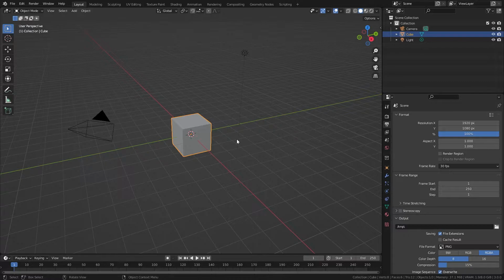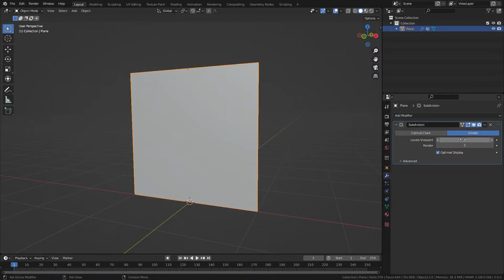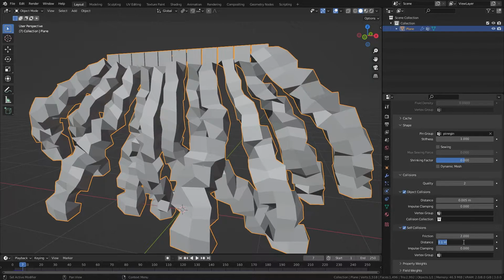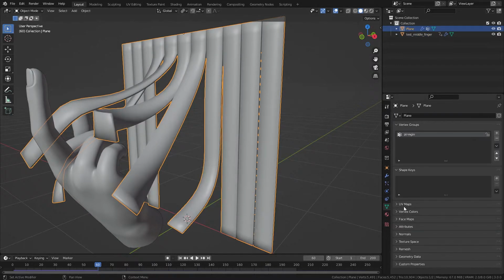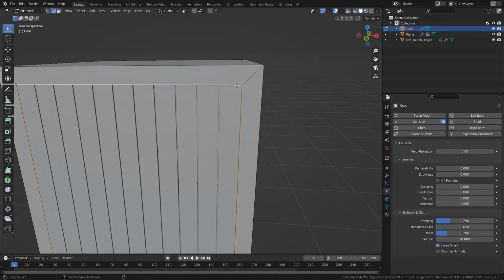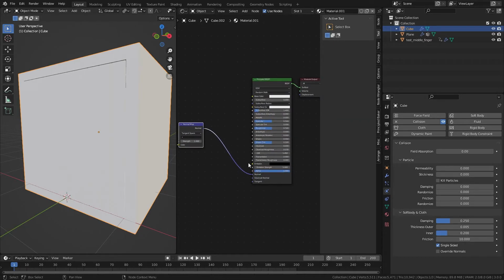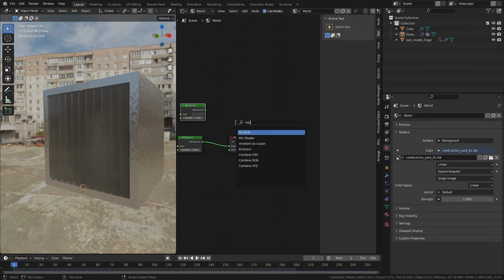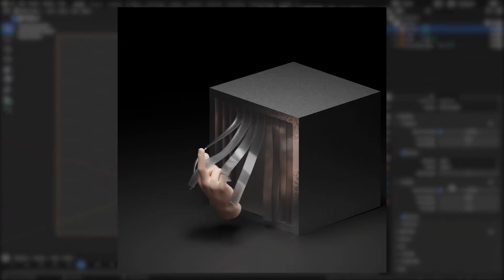Create Plastic FLAPS using CLOTH SIM in Blender 3.0 || Bad Blender Tutorials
Another pretty useless tutorial, this time teaching you how to give anyone the middle finger. 😉
Although the end result may be useless hopefully the techniques used are not. Keep learning y'all!

MUSIC
Various songs from Selulance:
Seriously great music so please consider supporting